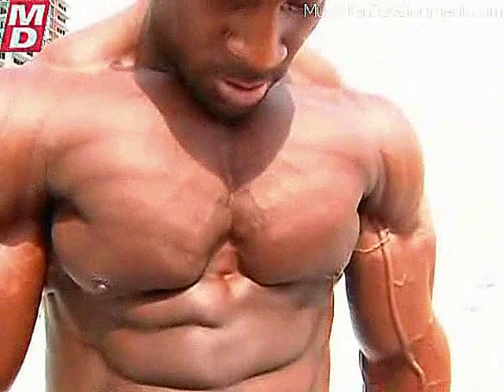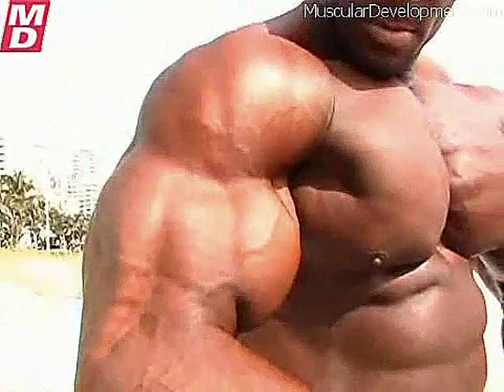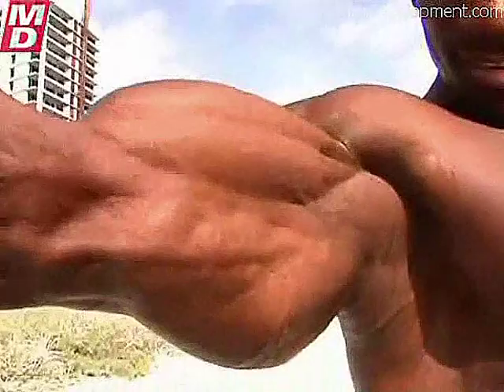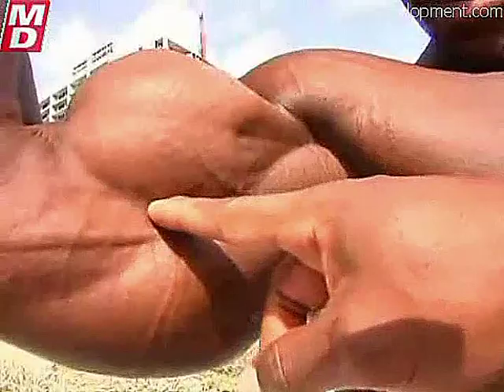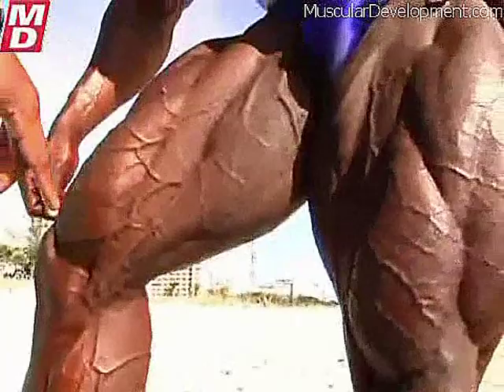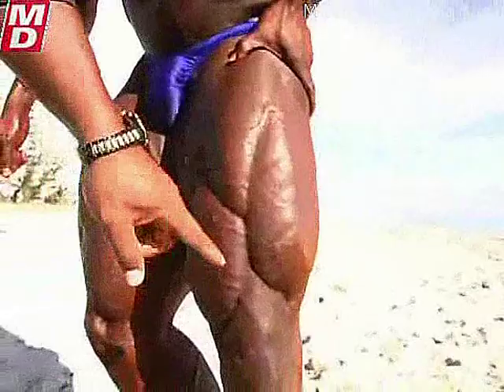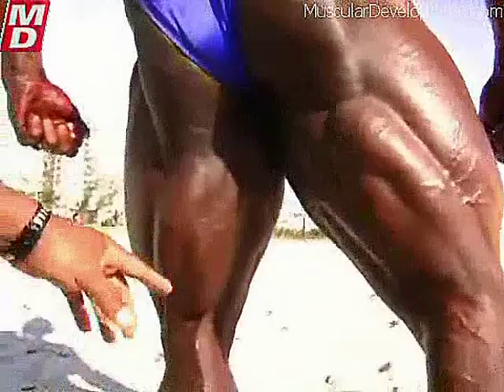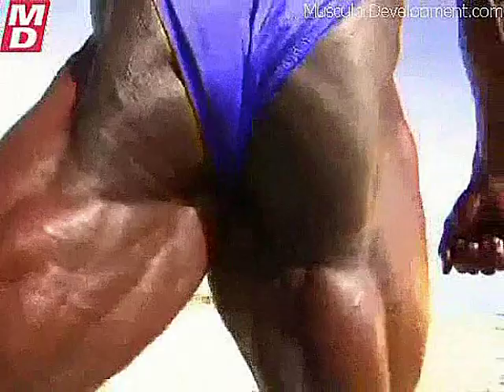Prime Beef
Desmond Miller